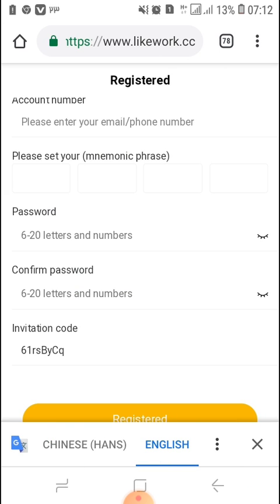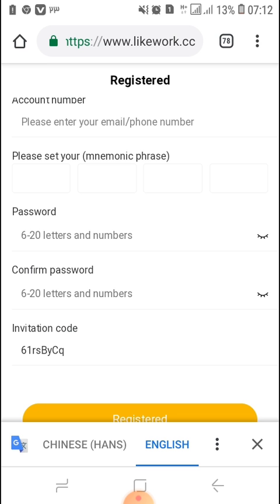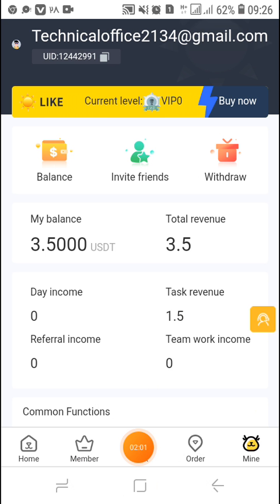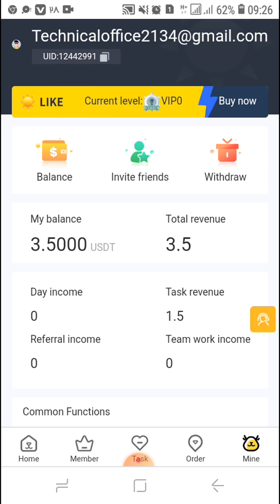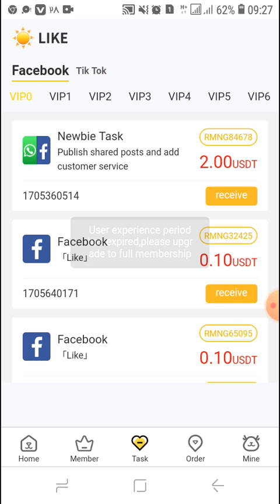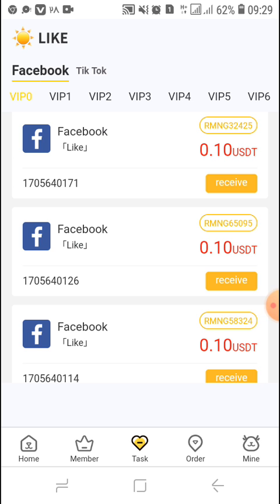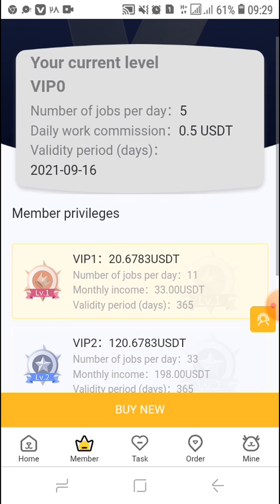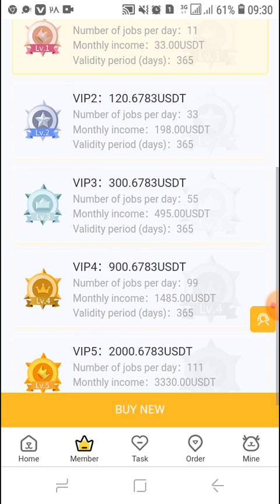Earn money by watching videos/ make money online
1)Earn money by watching videos.
2)make money watching videos.
3)earn money online.
4)make money online.
5)make money watching videos online.
6)how to make money online.
7)earn money watching videos online.
8)earn money by  money by watching.
9)make money watching videos 2021.